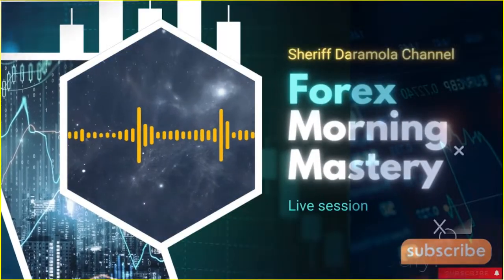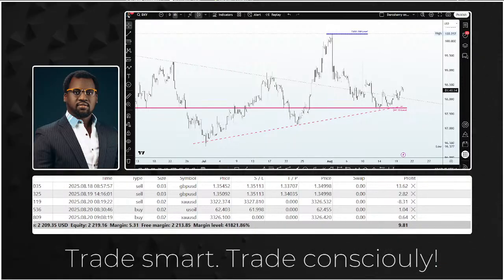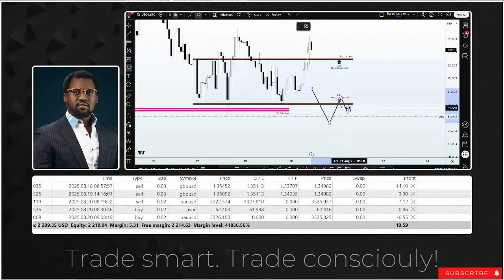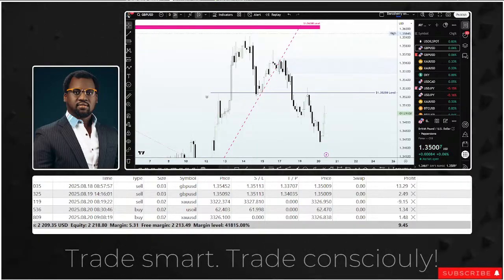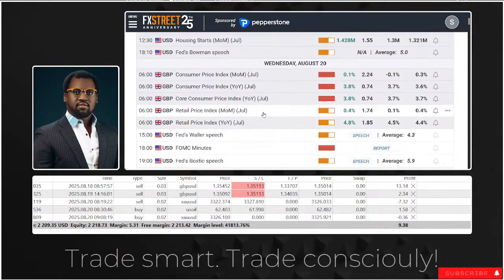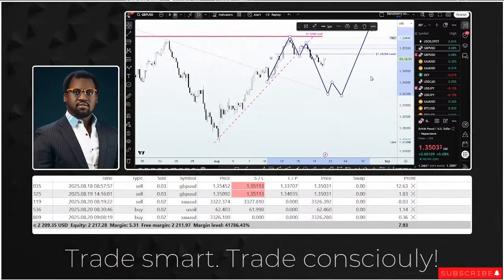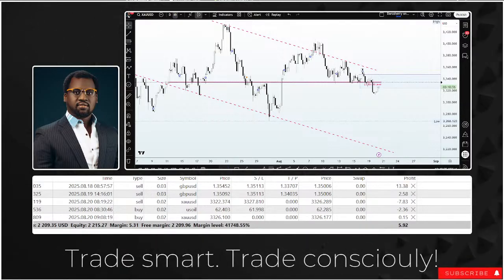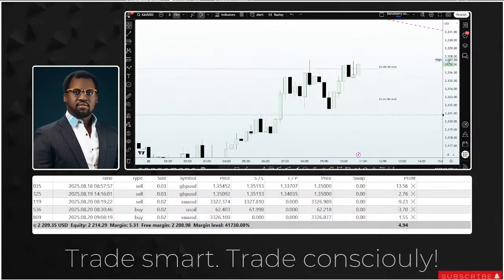Forex Morning Mastery 🔥 Live Price Action & Market Analysis | GBPUSD, XAUUSD, USOIL | Aug 20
🎯 Forex Morning Mastery Join me at 10:05 AM UTC today as we break down the US Dollar market dynamics and spot key setups on USOIL, GBPUSD, and XAUUSD for the day ahead.

🎥 Also, if you haven’t yet, check out my Rebuilding the Trader Within series — A deep recalibration for traders stuck in a cycle of overtrading, fear, and nervous system overload.

⏱ Timestamps
4:50 Disclaimer
6:15 Introduction
8:30 USD Market Overview
15:50 USOIL Price Action
26:25 GBPUSD Price Action
42:35 XAUUSD Price Action
53:05 Outro

📌 Mentorship: One-to-one coaching for traders serious about breaking the cycle of inconsistency.